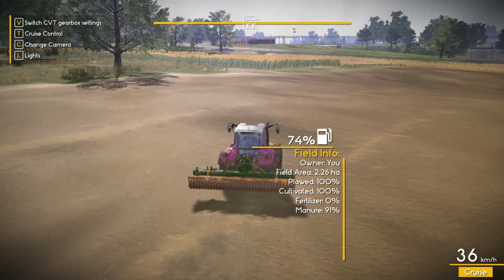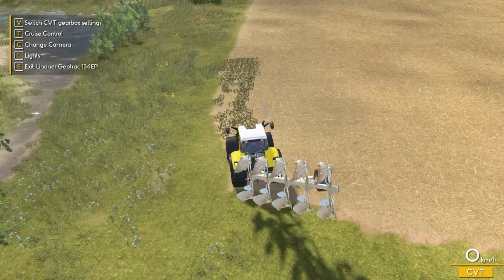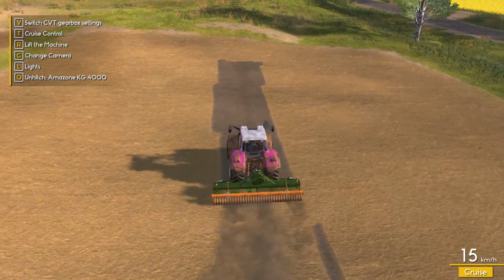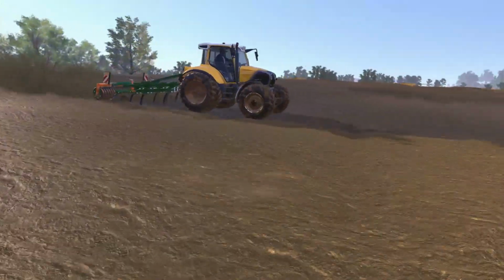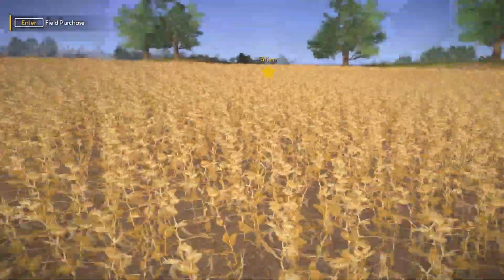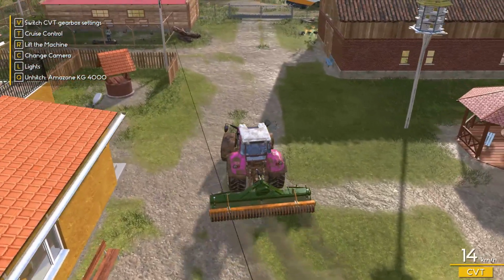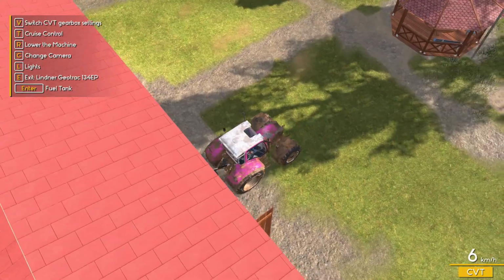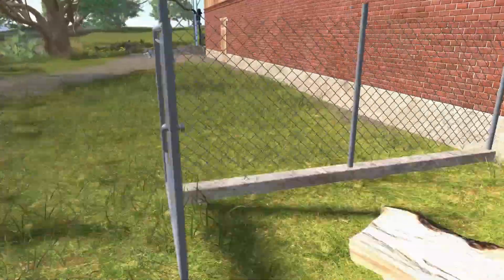Farmer's Dynasty A day on the farm Ep 187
working one field only to have to do it again, always save when you can. :)